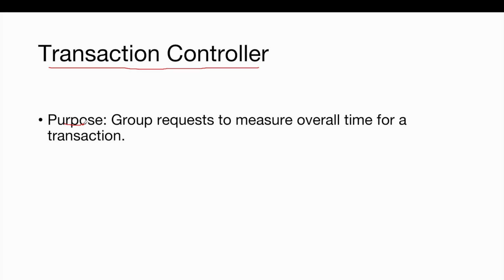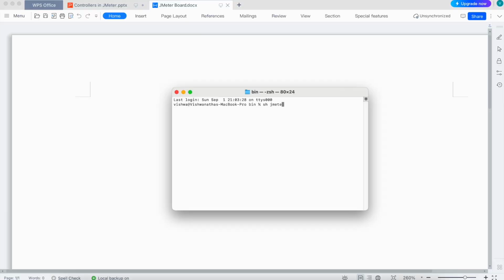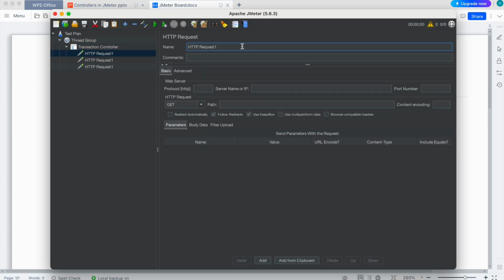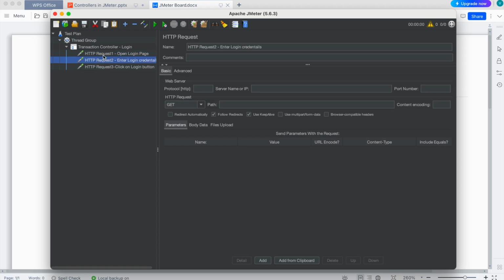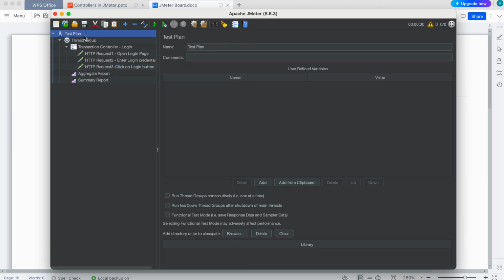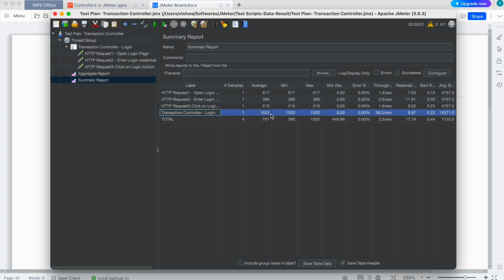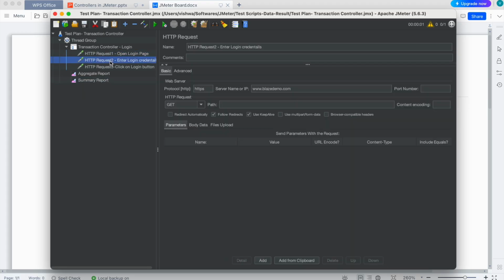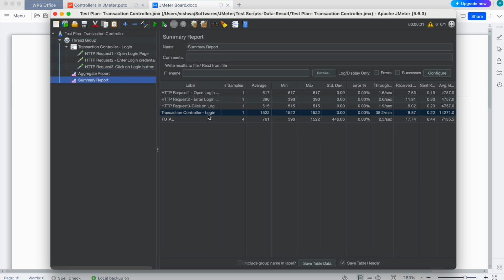Transaction Controller in JMeter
7 9 Transaction Controller in JMeter
Udemy Full Courses Link
Performance Testing using Meter course - Basic to Advanced